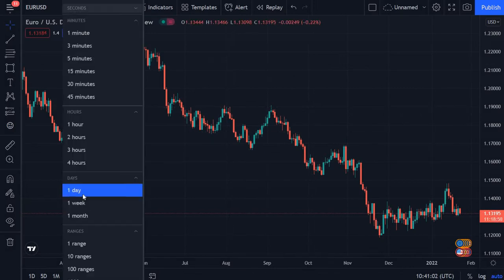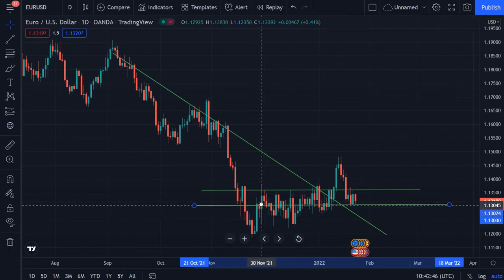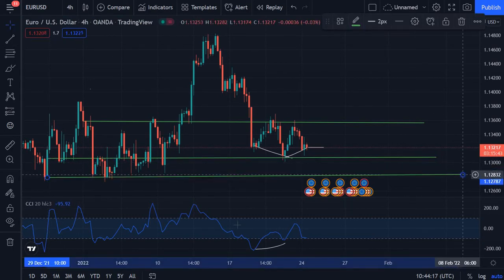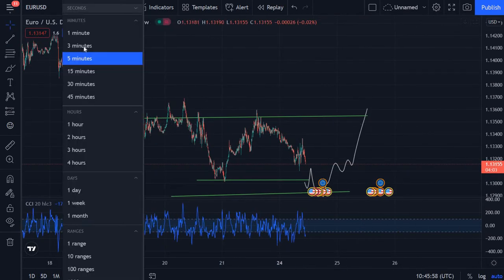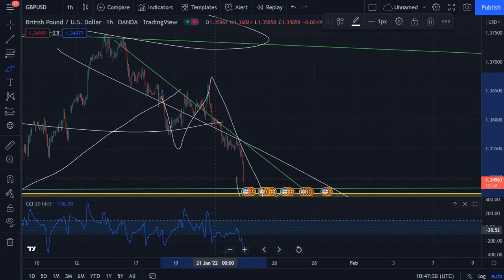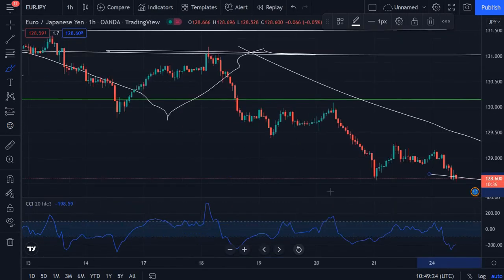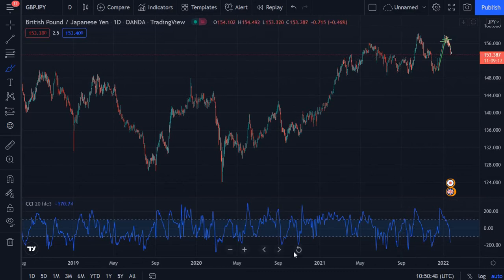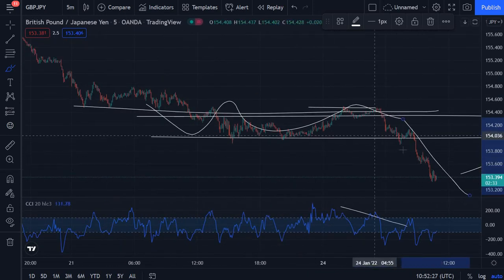Live Forex EURUSD GBPUSD EURJPY GBP JPY Analysis 24 January 2022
EUR USD : (0:00)
GBP USD: (5:12)
EUR JPY:(07:30)
GBP JPY: (09:43)